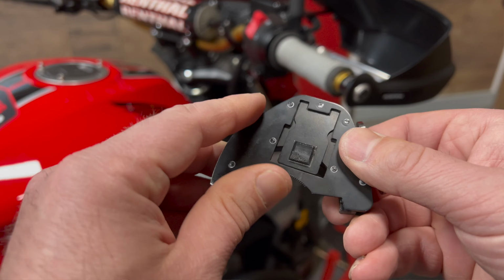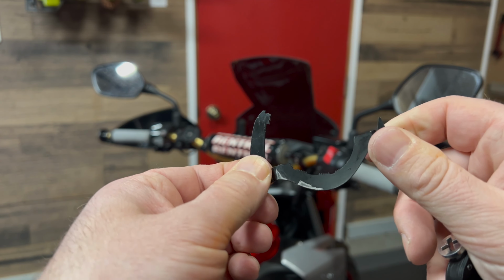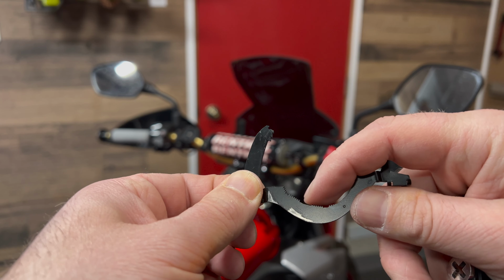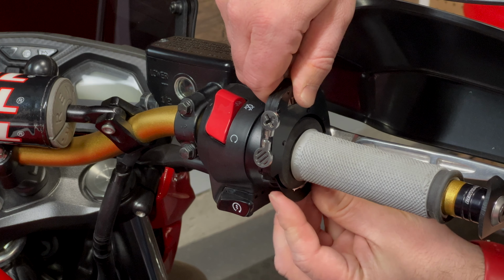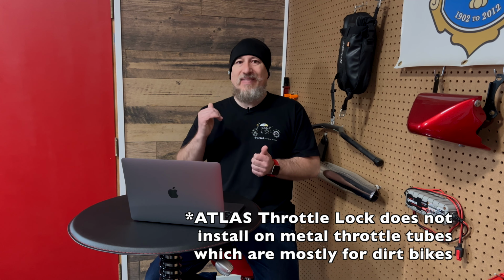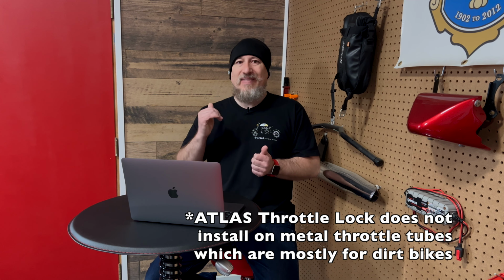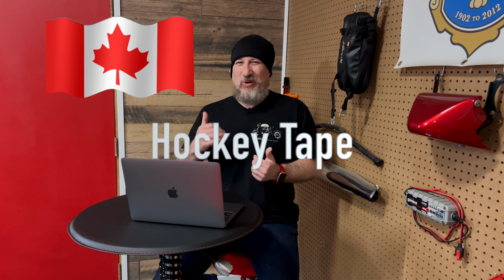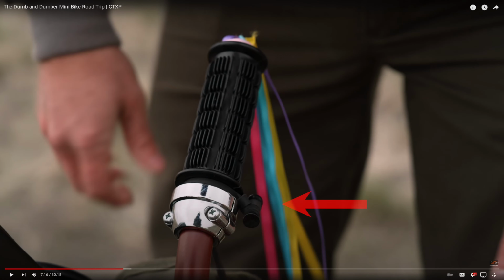In-Depth Look & Long Term Review of the ATLAS Throttle Lock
In this video I take an in-depth look at the ATLAS Throttle Lock. While it hasn't always worked perfectly for me, I figured out why and made it work.

Chapters:
0:00 - Intro
0:24 - Disclaimer
0:41 - My introduction to ATLAS
1:49 - Viewer's comments
2:40 - Design
3:55 - Solution to my problem
5:05 - Back to the comments
7:49 - Quick installation
8:13 - Road test